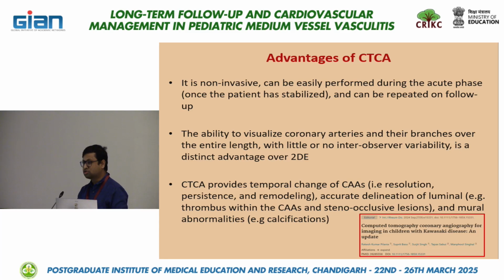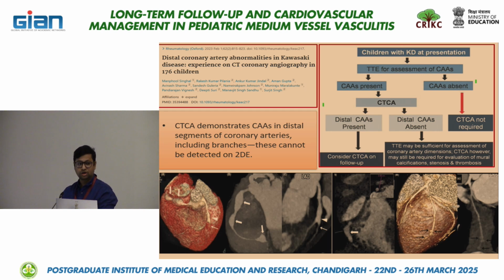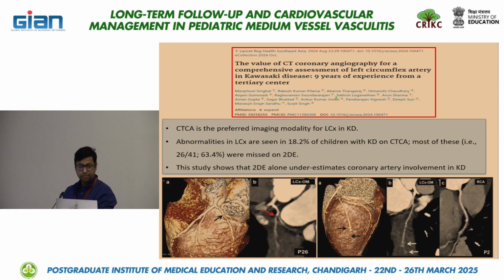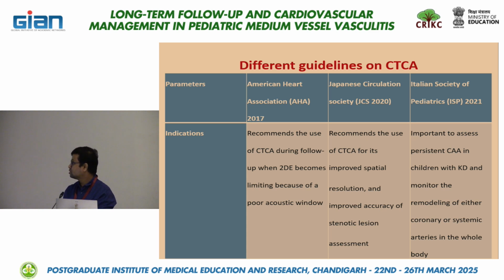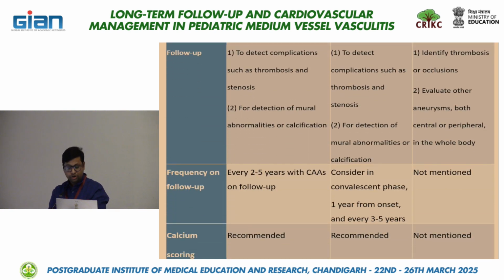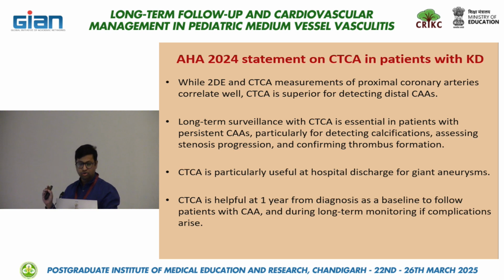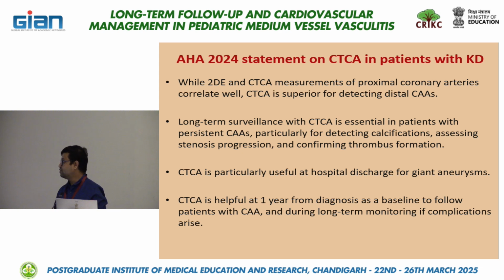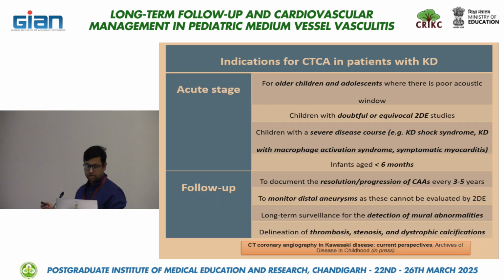L18 CT Coronary Angiography in KD